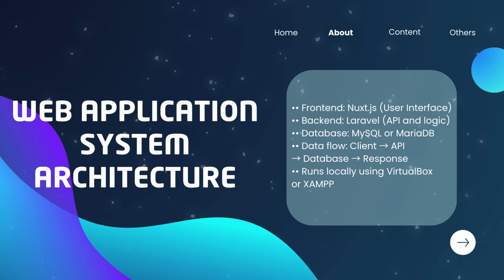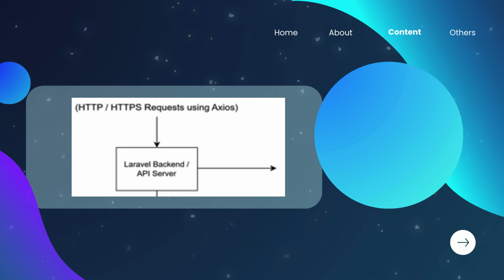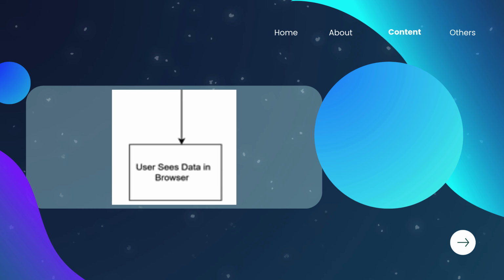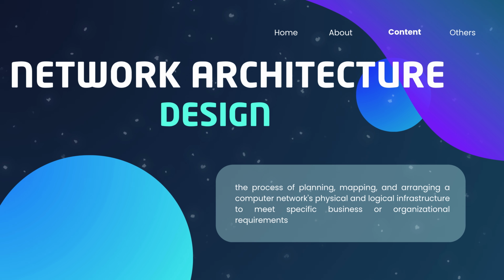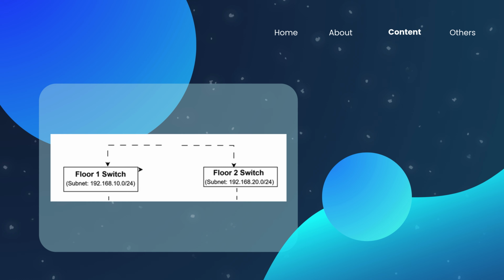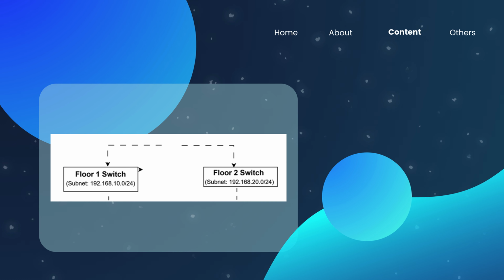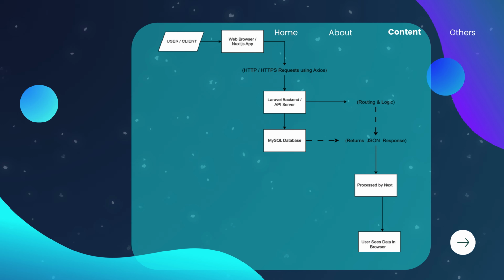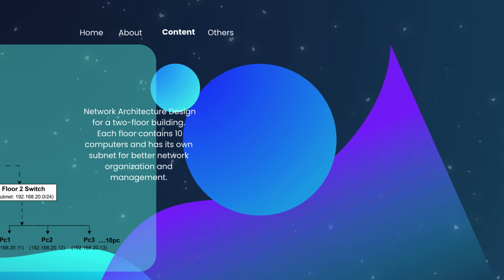System Architecture and Network Design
The system architecture and Nerwork Design of a Laravel + Nuxt.js project.It shows how the web app works from frontend to backend,and how a two-floor network setup is organize with routers,switches,andsubnets